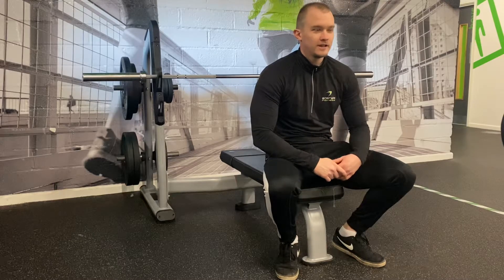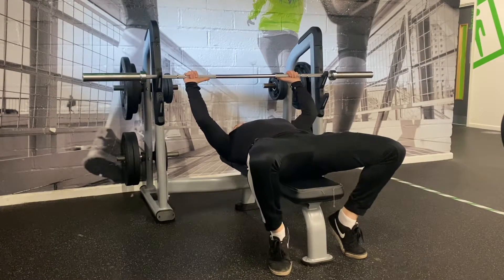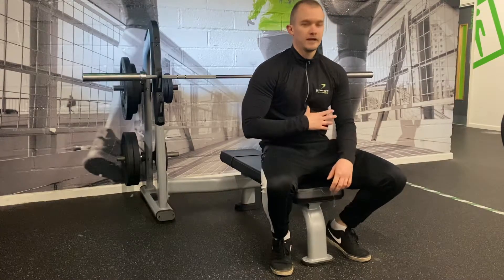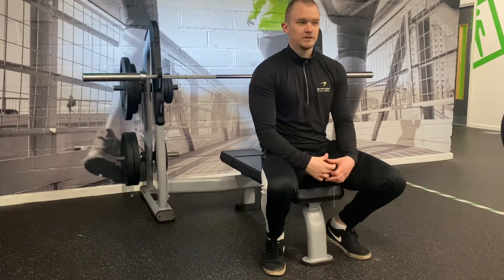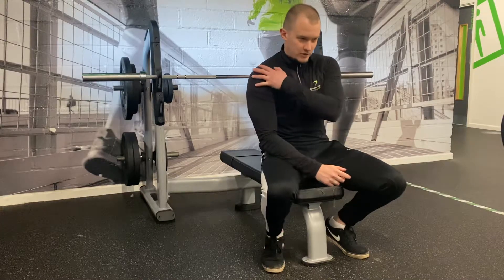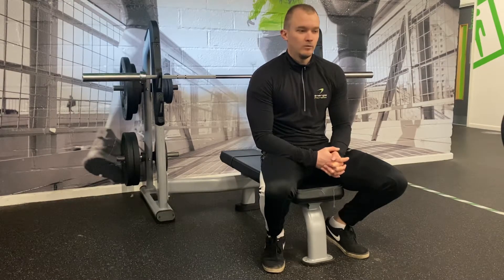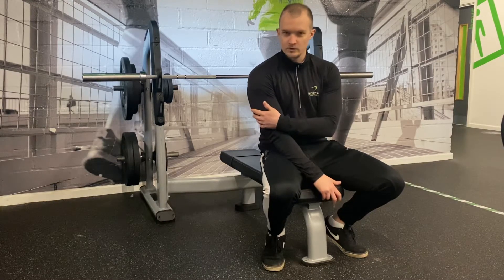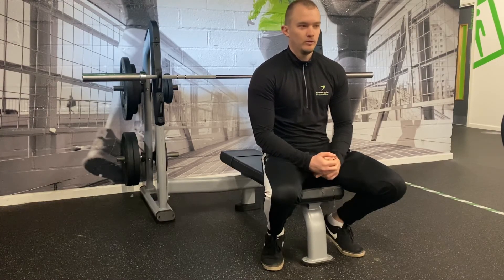‘How To’ Series - Bench Press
In this third episode of our ‘How To’ series, George talks through the bench press. He explains how to properly set yourself up, the movement and muscles groups worked as well as variations that you can do